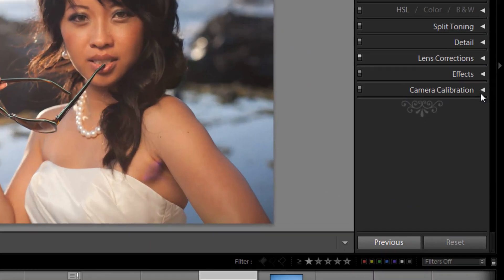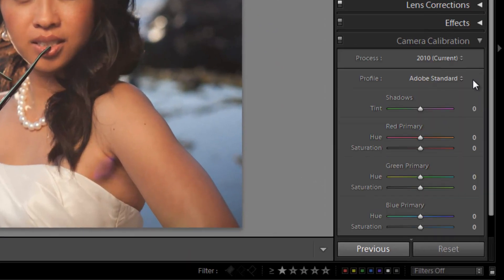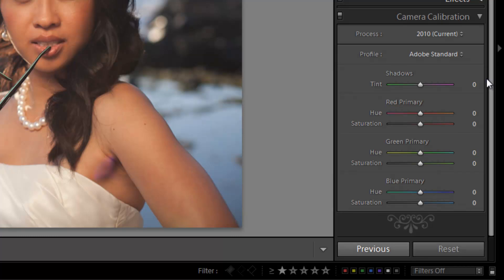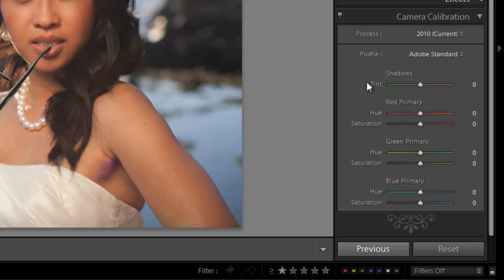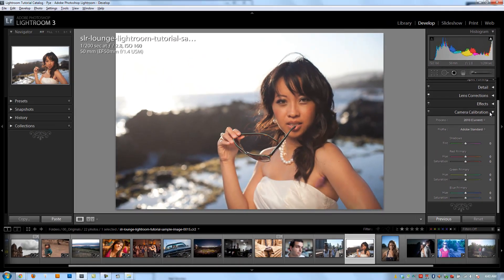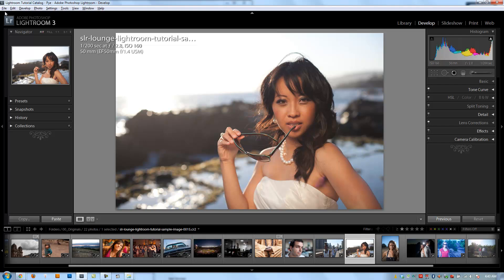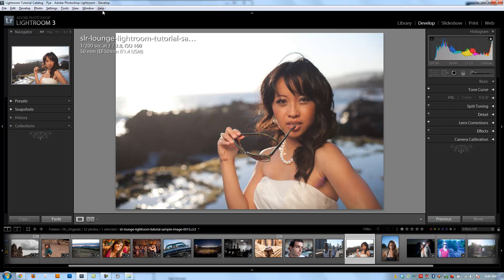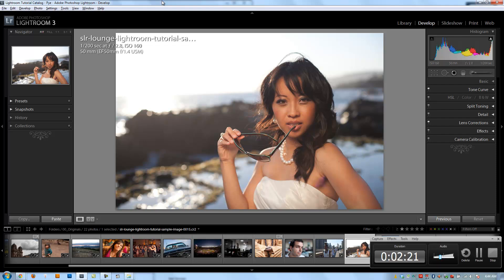Finishing the Develop Module - Lightroom Video Tutorial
Woot woot! To those of you that have made it through all 93 Lightroom Video Tutorials thus far, congratulations! You are probably now experts with Lightroom, so now let's keep moving forward and turn you into masters!

From here on out, we are going to be teaching you specific techniques in Lightroom image developing. From basics such as color correction, to tone mapping, to artistic vintage effects, we will be covering it all! So, it's only going to get better from here =).

In this Lightroom video tutorial, we are going to wrap up the Develop Module by just briefly touching on Camera Calibration and the menu system.